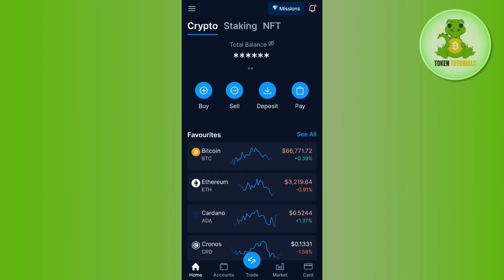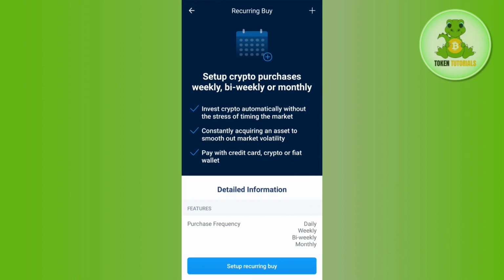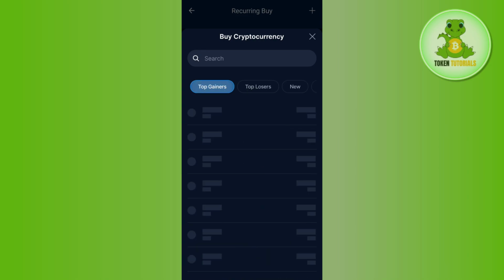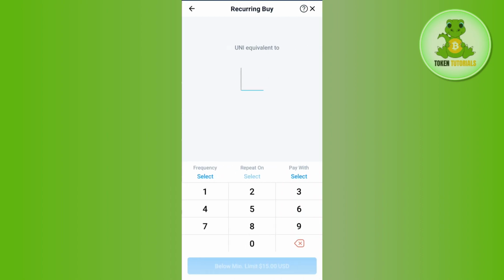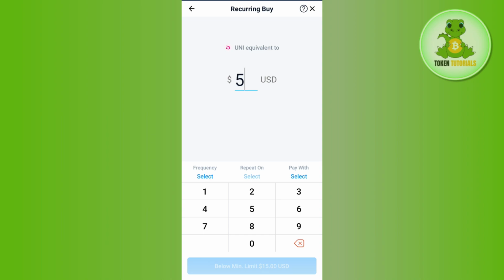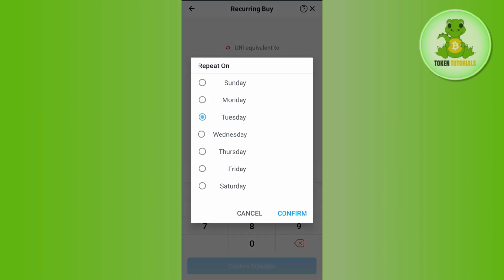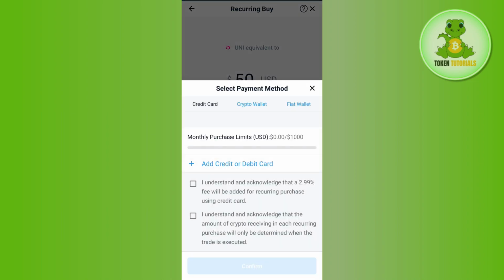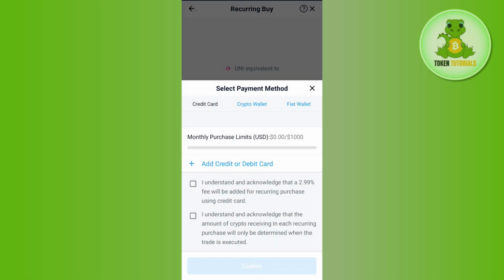How to Set Up Recurring Buy On Crypto.com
Welcome to Token Tutorials! In each video, I will show you How to Set Up Recurring Buy On Crypto.com